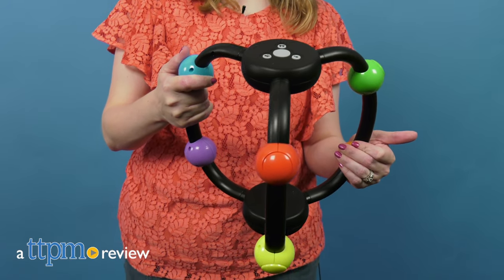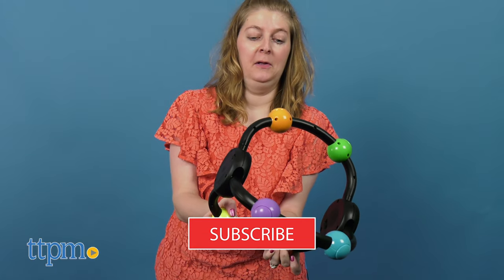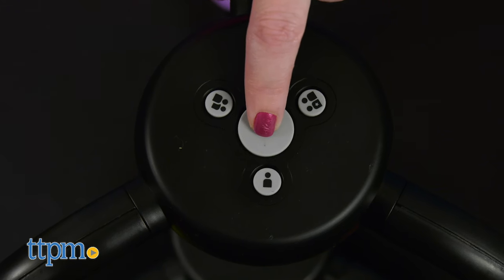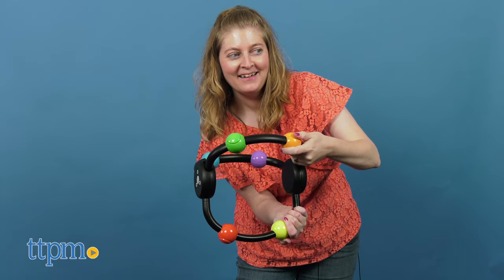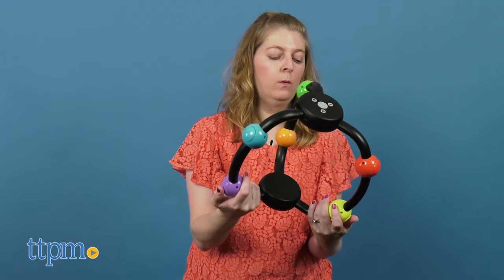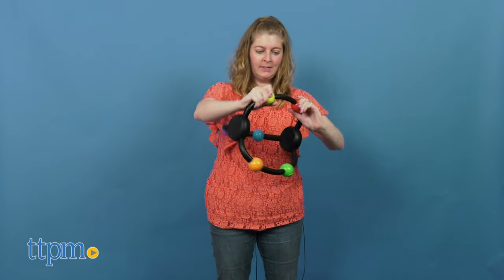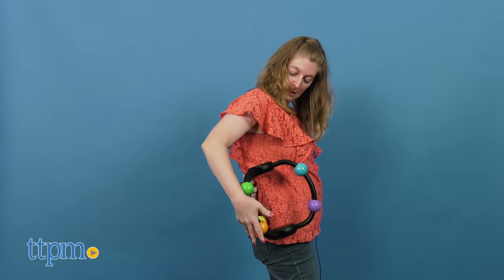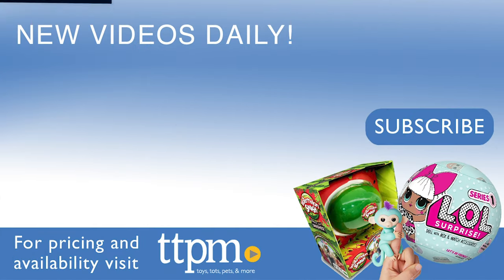Hands Full! from WowWee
NEW Hands Full from WowWee! Hold on to your color button as you twist, jump, shake, dance, and more. Play solo or with up to four players. Three game modes and random actions make the game different each time you play. Watch TTPM play in this video review! For full review and shopping info

Product Info: You've already spent months under quarantine with your family. Why not get tangled up with them, too? That's the premise of Hands Full, a challenging game where you jump, high five, shake, dance, twist, and more all while keeping your hands on the Hands Full unit.